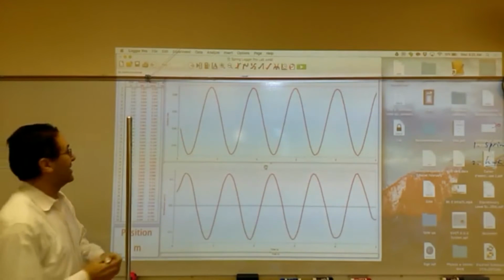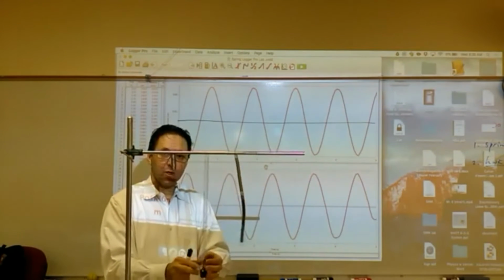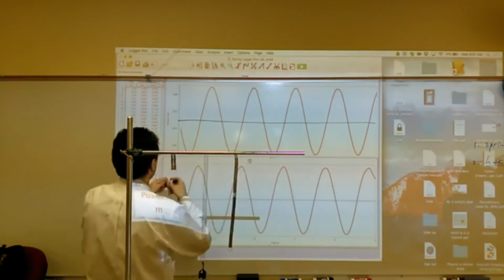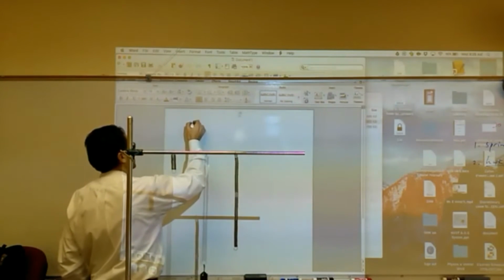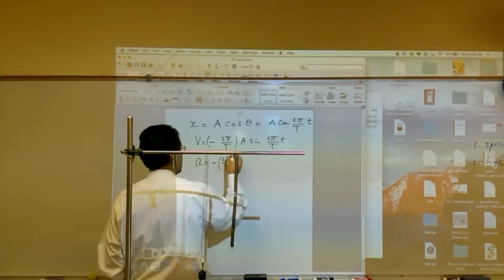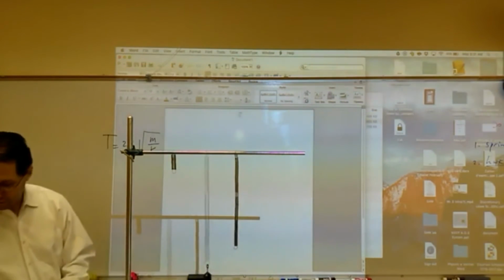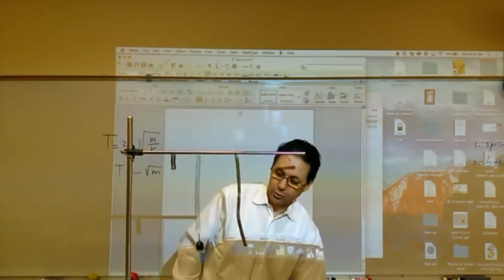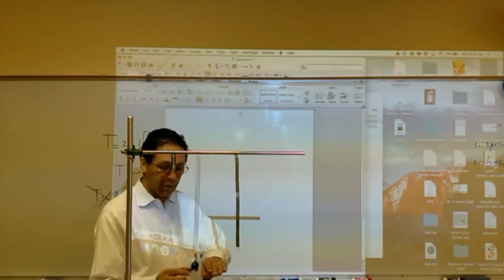SHM Springs part1 AP